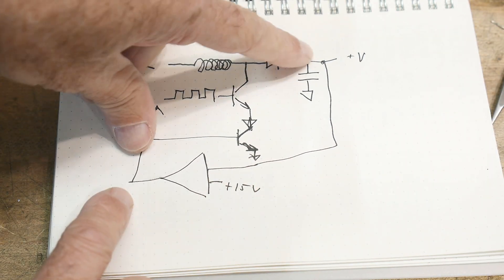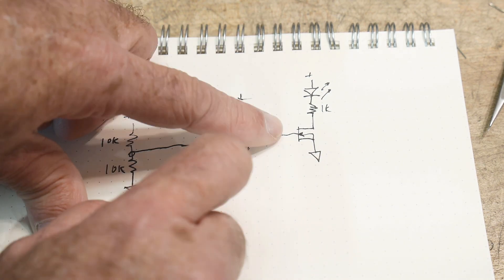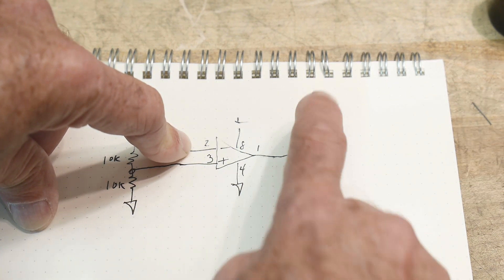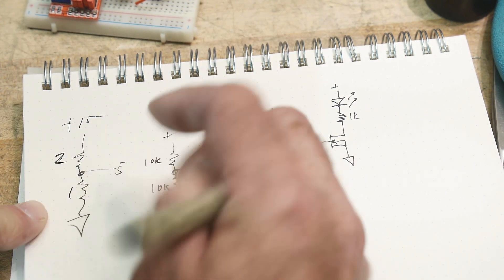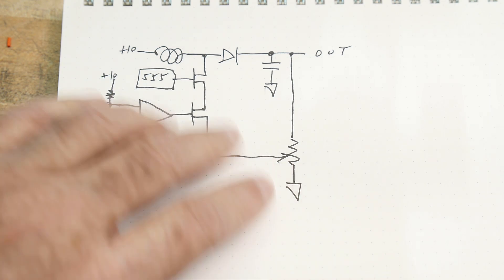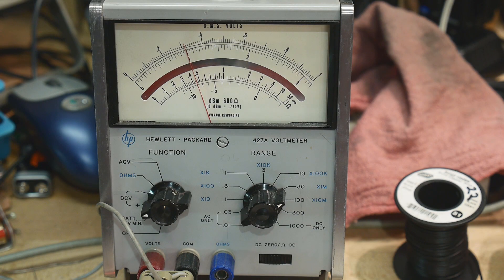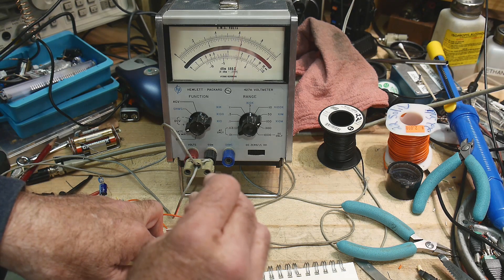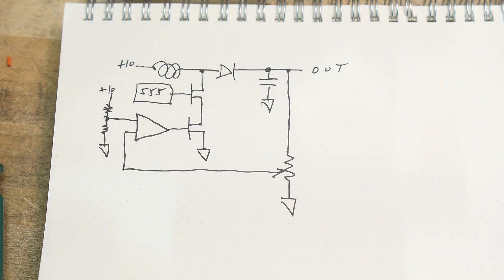#691 DC-DC Boost Converter Basics (part 3 of 3)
Episode 691
add voltage monitor and feed back regulation